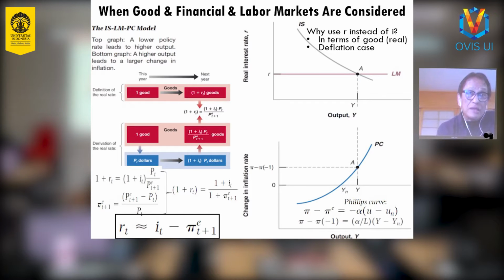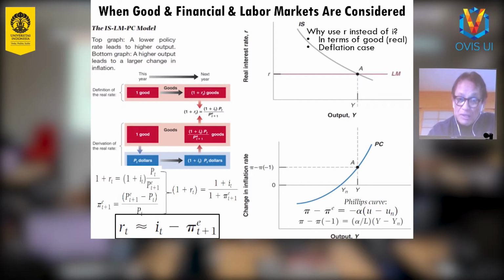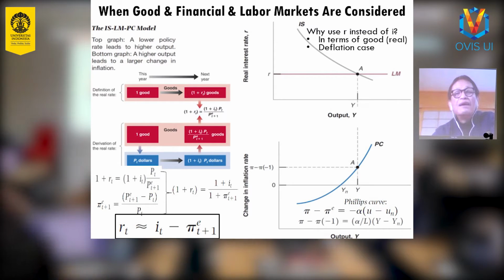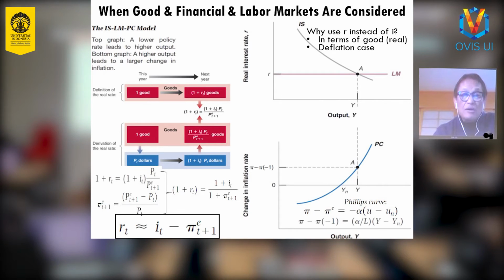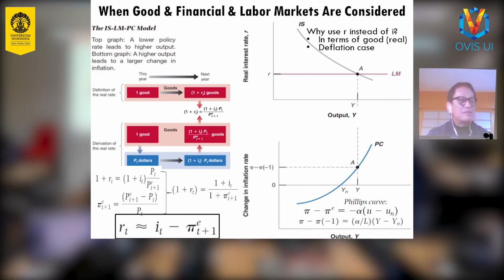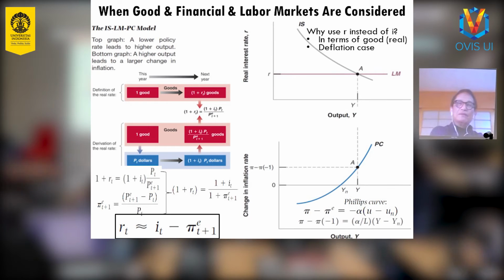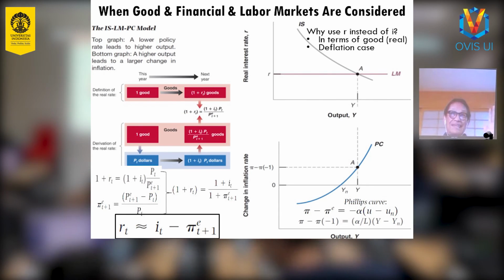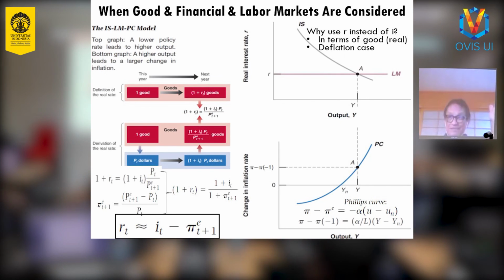Macroeconomics 4: Phillip Curve Part 2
Masih di materi tentang phillip curve, video kali ini kita masih akan menemukan banyak info menarik seputar inflasi.

Lewat video ini kita juga bakal tau hubungan antara tingkat output dan pengangguran yang terjadi di suatu wilayah atau negara. Cek aja langsung videonya, Sobat UI😆

Narasumber: Prof. Iwan J. Azis S.E., M.Sc., Ph.D.